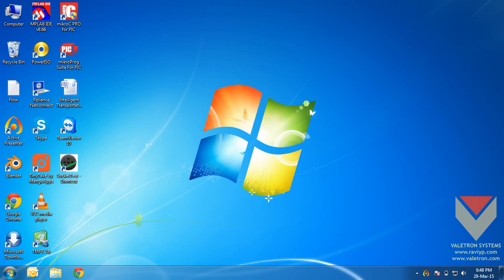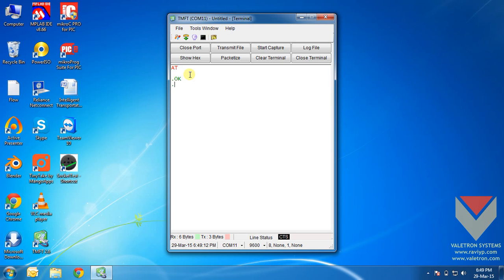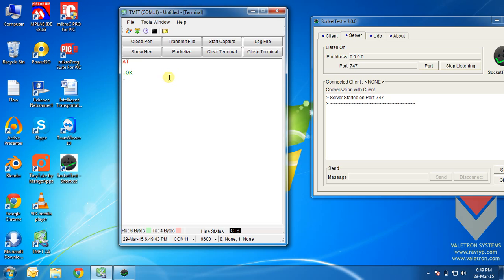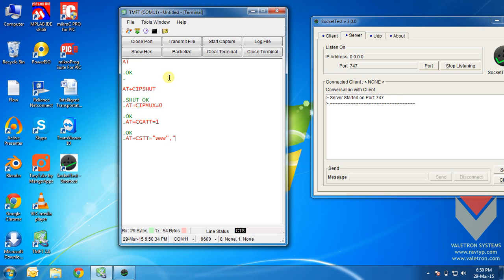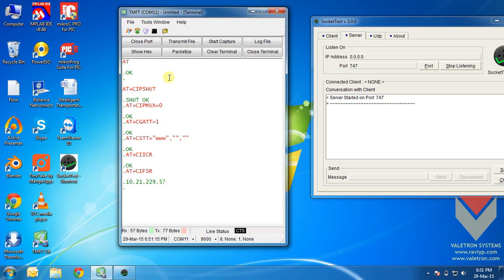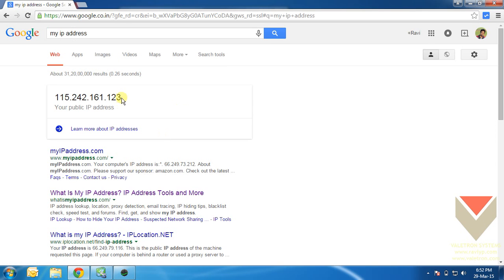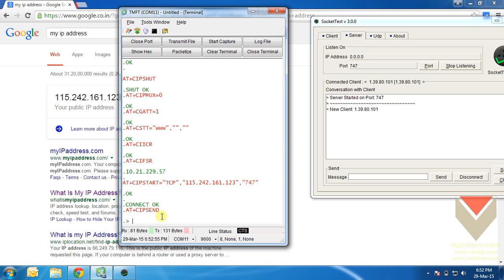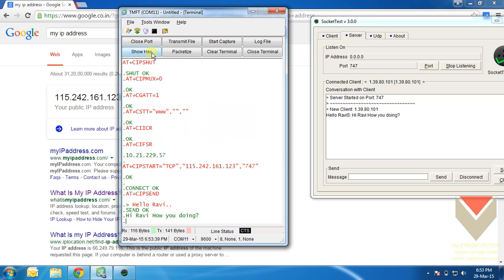SIM900 GPRS TCP/IP AT Commands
This video shows you how to communicate with TCP/IP socket using  SIM900 GPRS AT Commands using a Hyper terminal kind of software. It shows you how to set up a connection to a server using a TCP/IP socket from SIM900 and also shows how to configure your Laptop/Desktop as a server using Socket test application which is available from SourceForge.net website.
I forgot to show you how to close the socket.
Use AT+CIPCLOSE command to close the socket.
For Arduino SIM900 GPRS TCP IP communication watch this video,